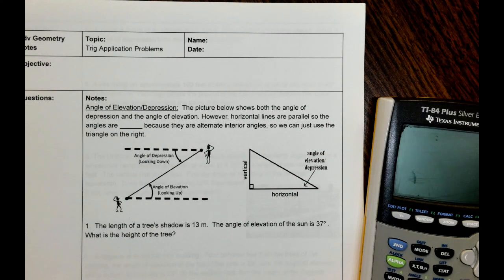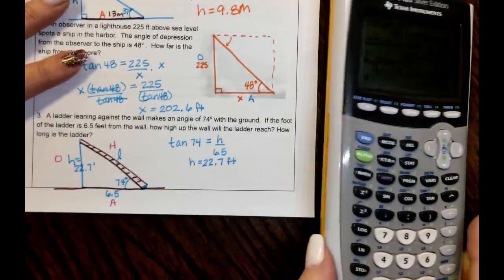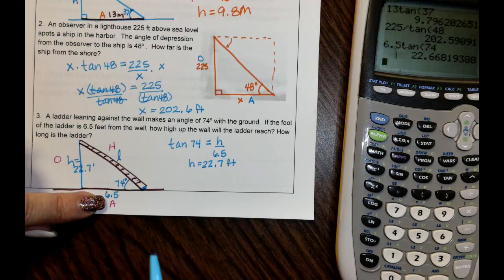Trig Application Problems (Adv)